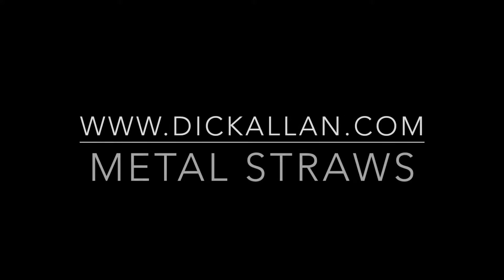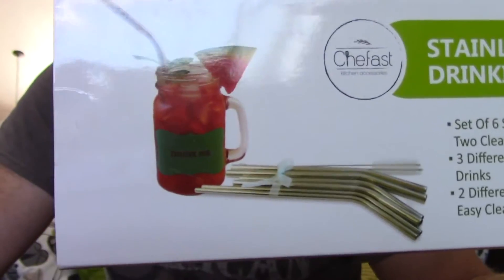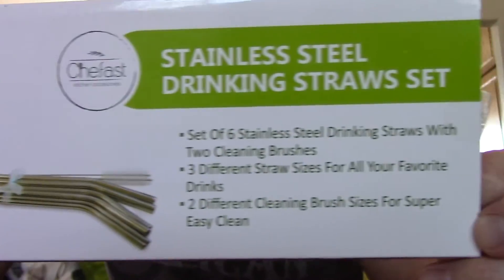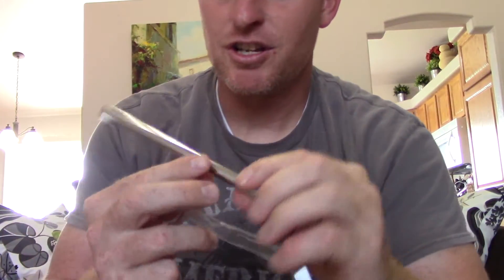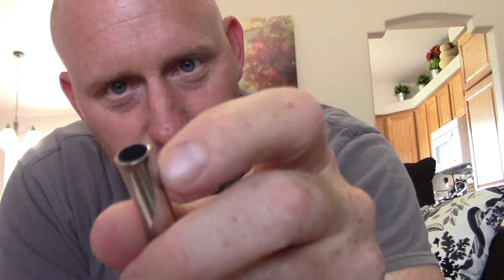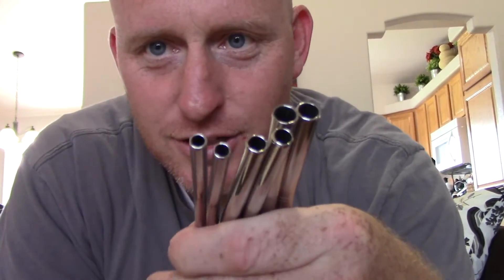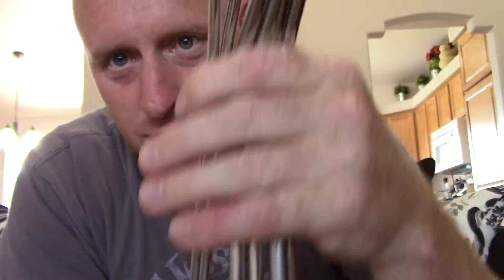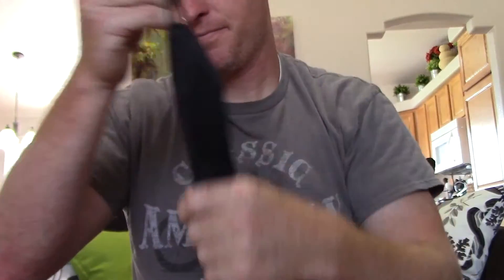Metal Straws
Metal Straws. It's a straw, I did notice the straw was cold when the drink in cold.  definitely adds a new sensory to cold drinks.  Interesting product.